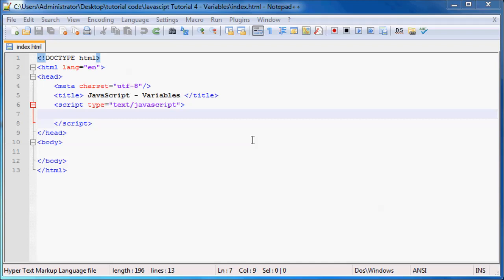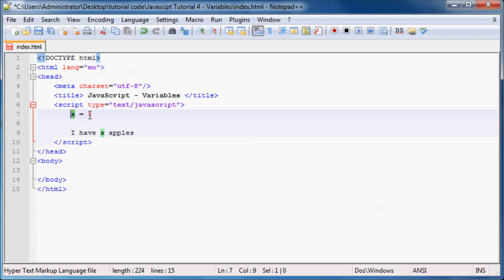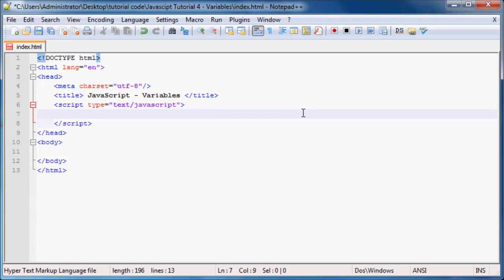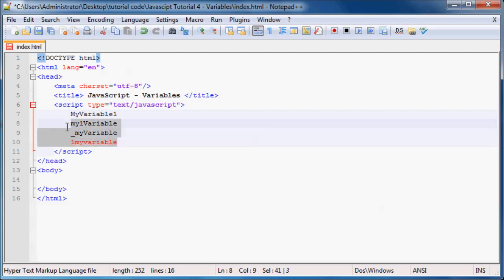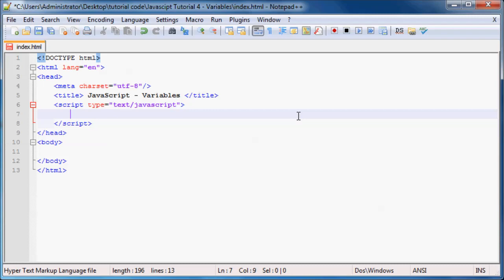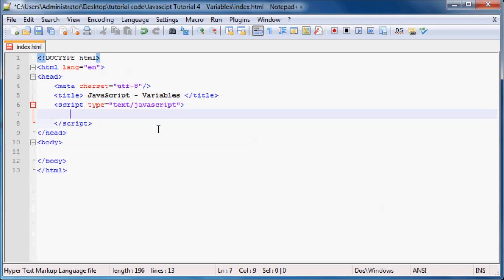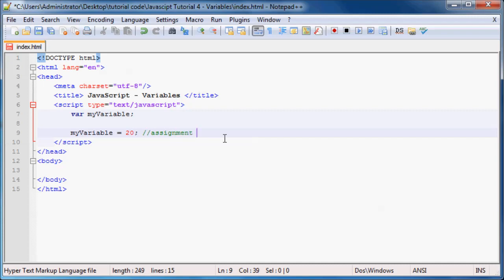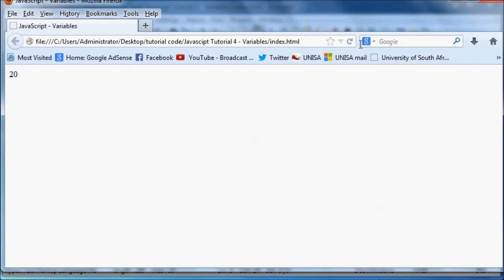Javascript beginner tutorial 4 - Variables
This video is all about variables. I talk about what a variable is, how to name a variable, how to declare a variable, and how to assign a value to a variable. Everything a JavaScript beginner needs to know about variables.